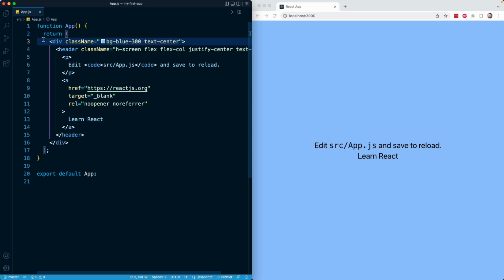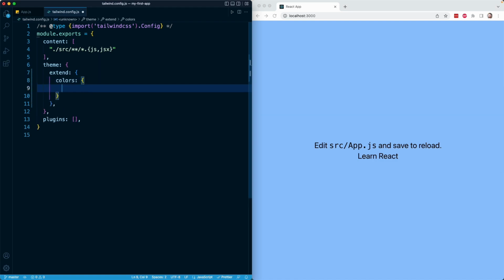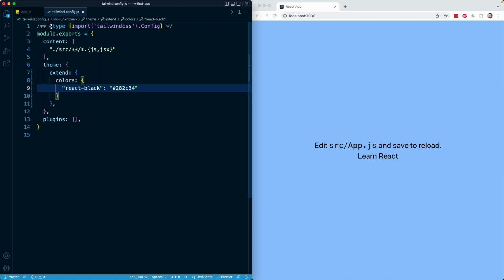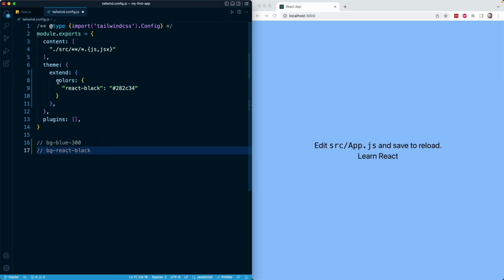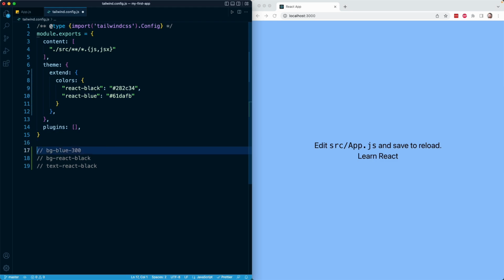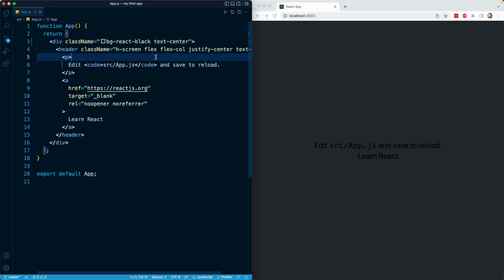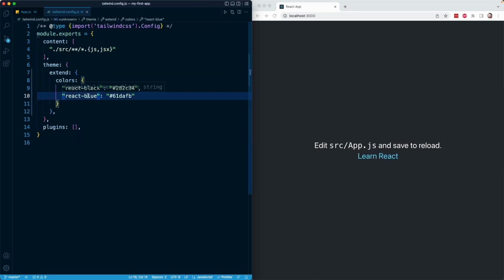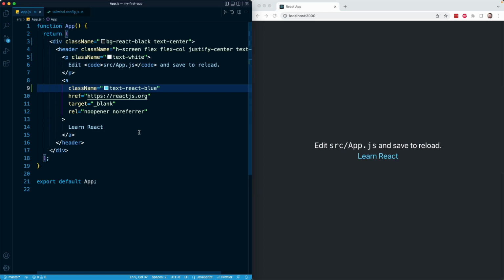React Masterclass #48 - Updating tailwind.config.js with Custom Colors